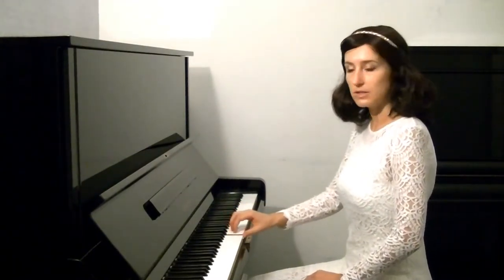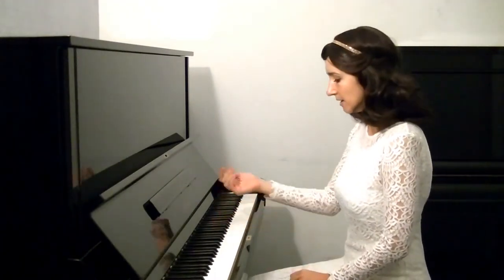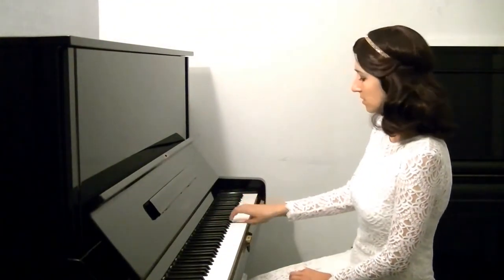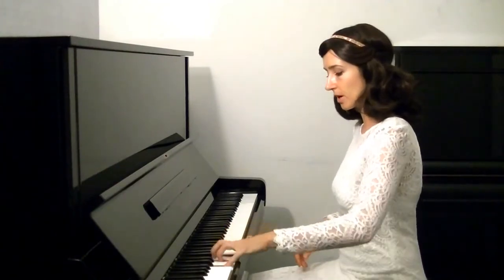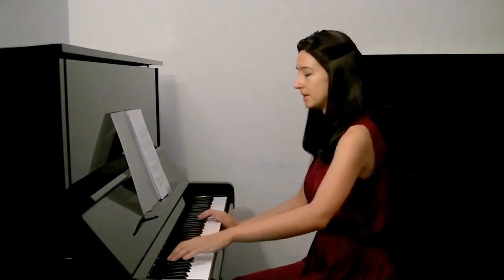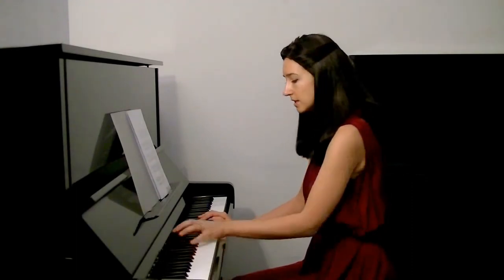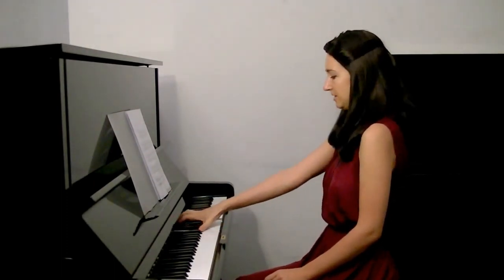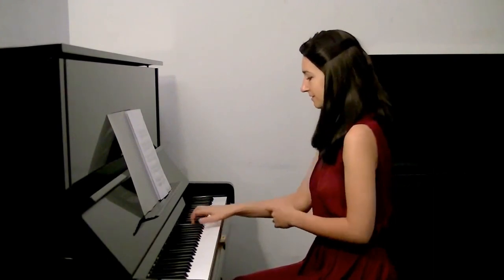How imagination and singing affect Wrist (2)